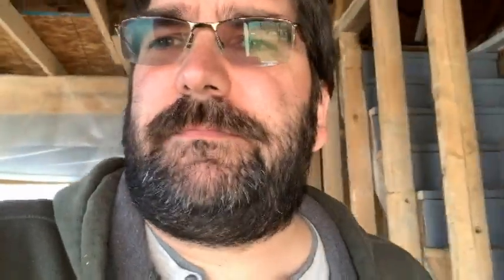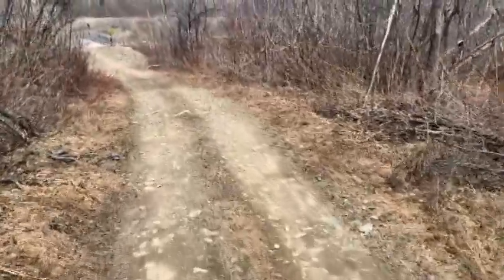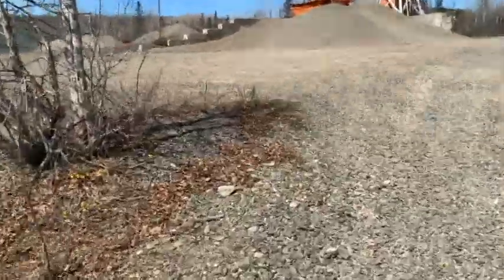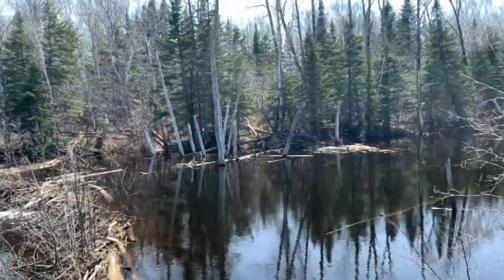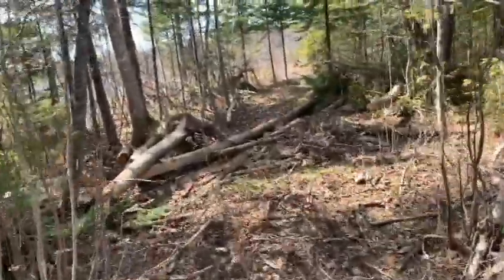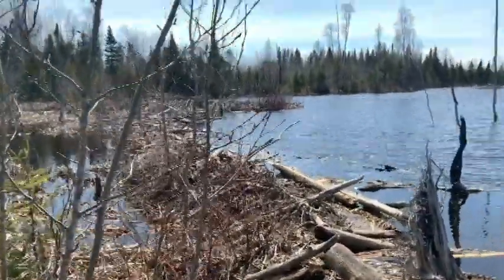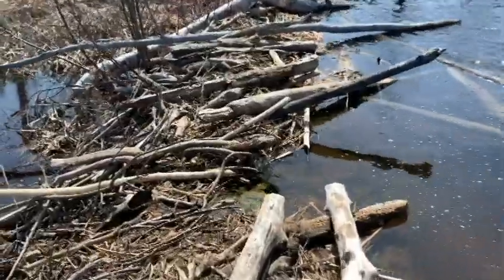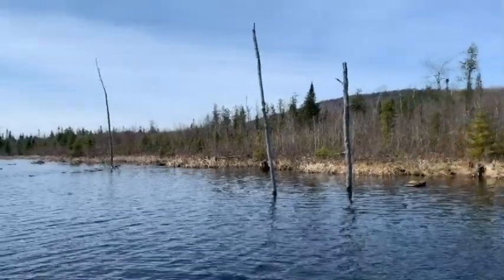a little walk in the woods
went for a walk up to the lake show some of my land
I know I have not uploaded in a few days my daughter visited and I had technical issus transferring video fils to pc from phone